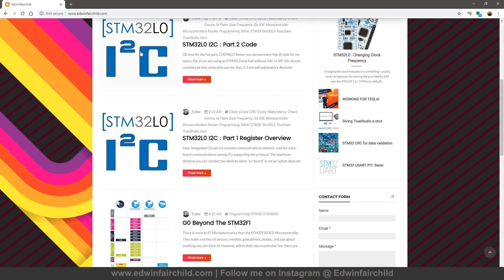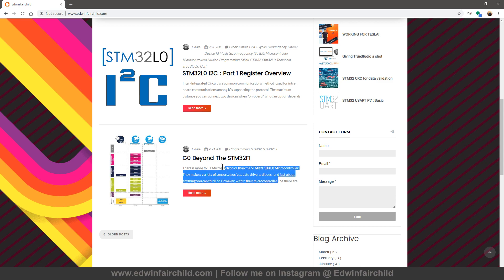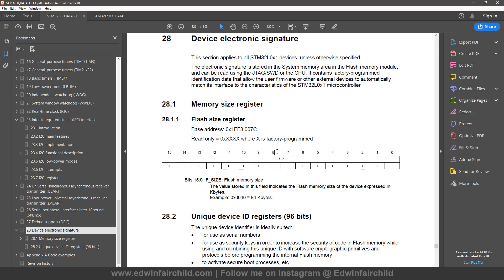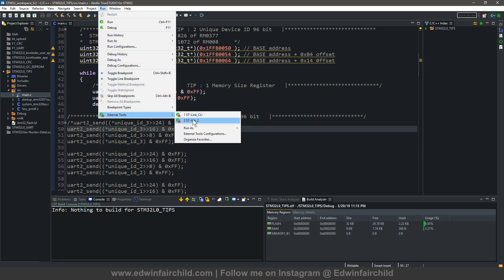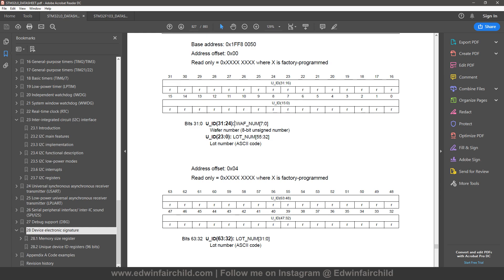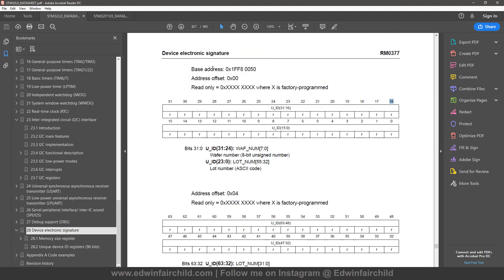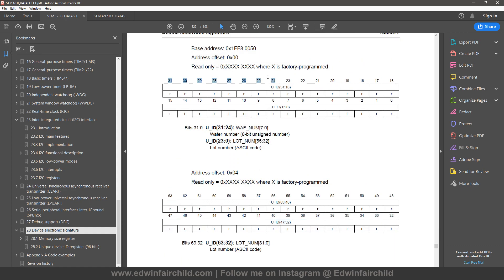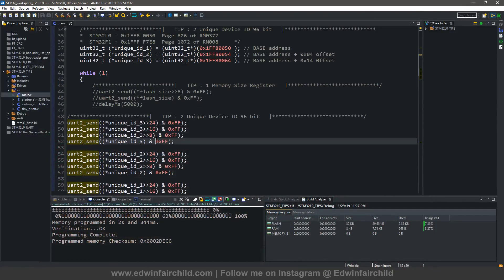STM32 TIPS: Get Unique Device ID & FLASH size from chip